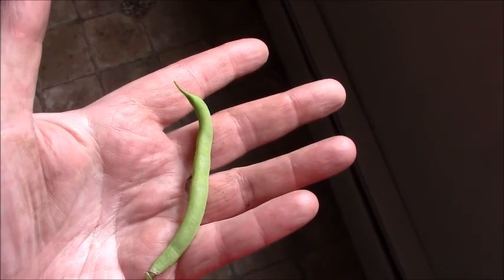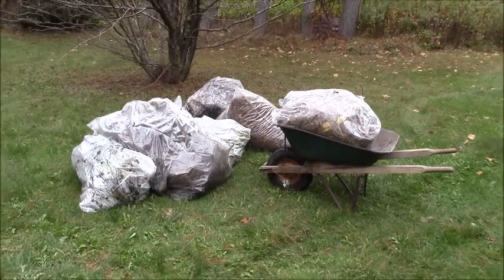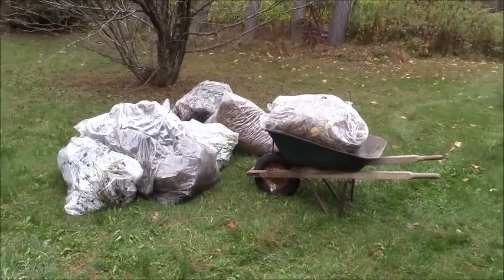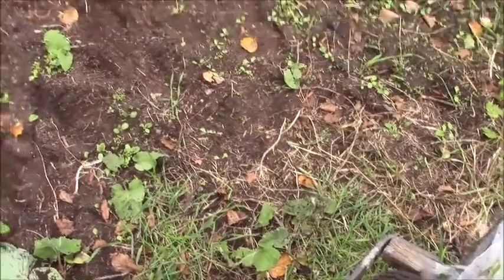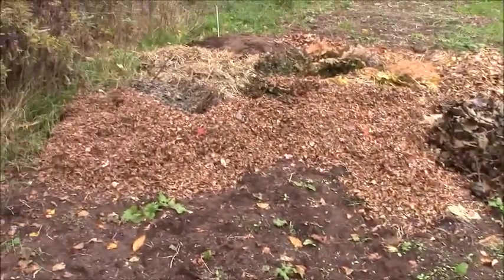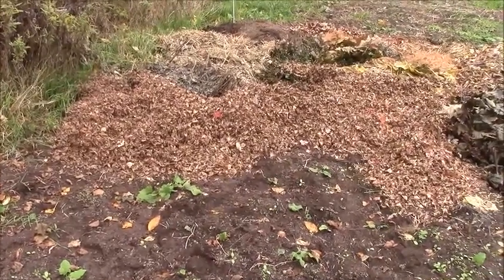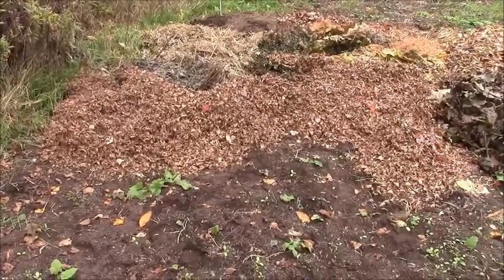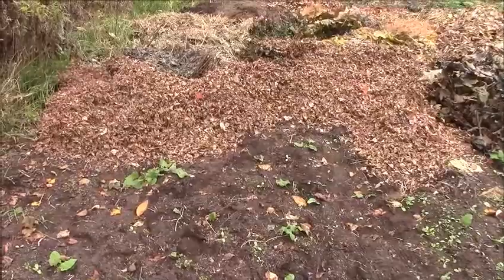Garden Progress 10/14/17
This is the garden progress as of 10/14/15.